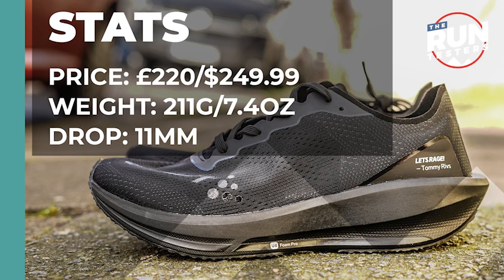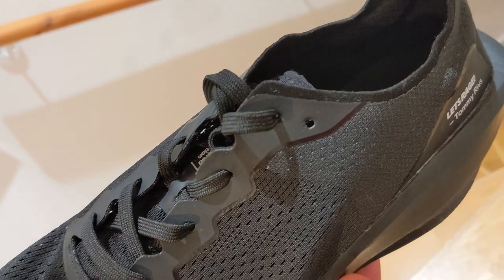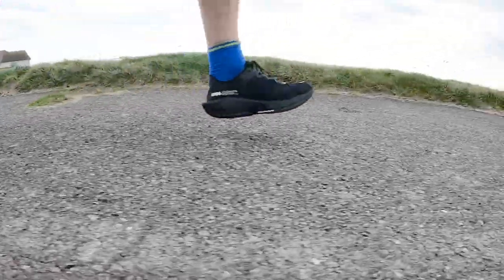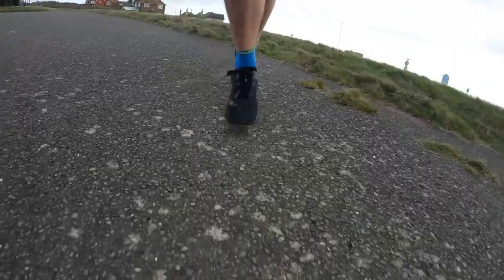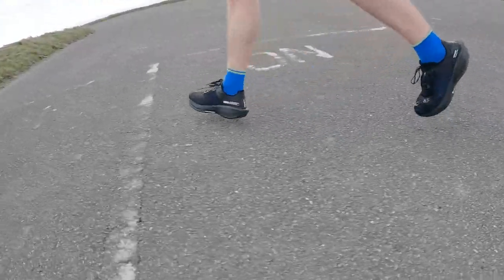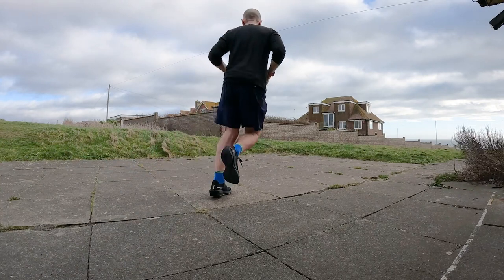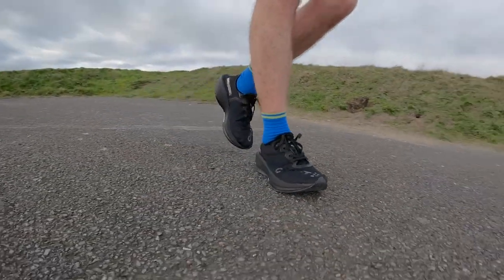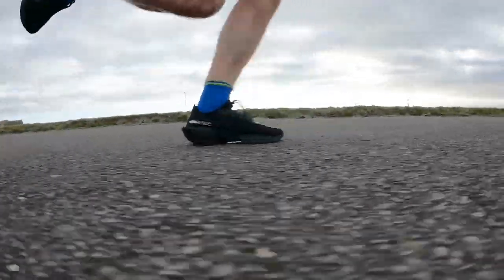Craft CTM Carbon Race Rebel First Run Review: We test the carbon plate shoe from Sweden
The Craft CTM Carbon Race Rebel is a carbon plate racer built for efficiency and speed over long distance efforts. It has a full-length carbon fibre plate that includes something Craft calls a precision split - a gap at the front of the plate to add extra torsion and variable energy return.

You’ll also find a healthy wedge of EVA midsole foam that craft calls UD Foam Pro - a material that the brand says is ultra-light and offers ultra-high rebound.

Underneath that midsole is a thin layer of rubber to protect the outsole and add grip that covers the majority of the midsole foam, and the upper is made from a thin one-piece engineered mesh upper.

JUMP STRAIGHT IN:
0:00 – Intro
0:26 – Stats
0:40 – Design
1:26 – How's The Fit
2:02 – The First Run Test6
6:00 – First Run Verdict